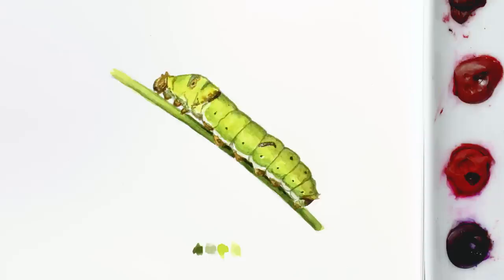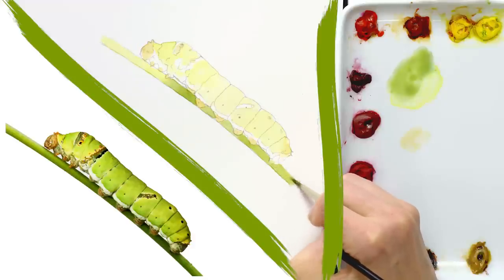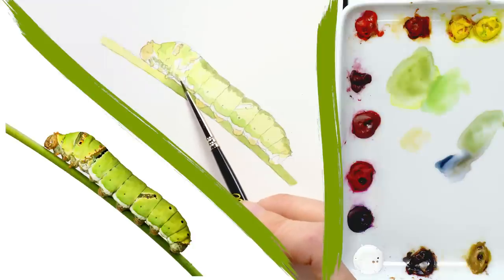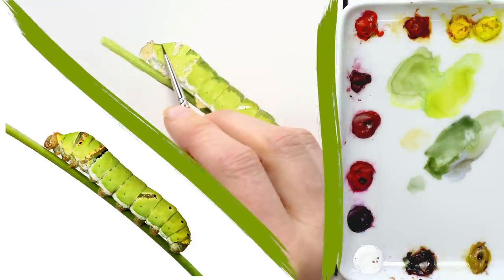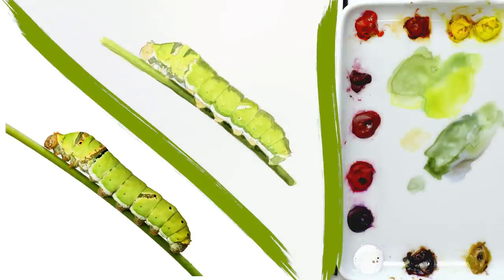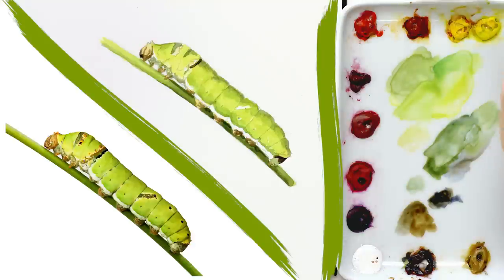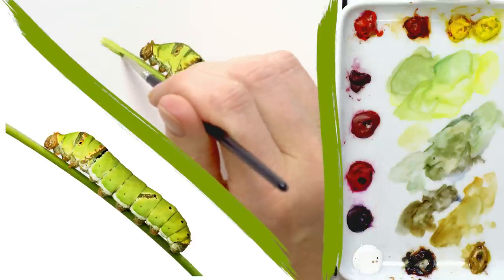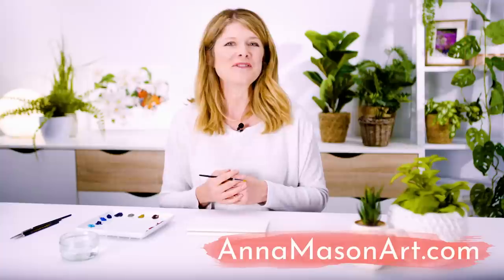How to paint a realistic watercolor caterpillar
In this free mini class, I show you how to paint a realistic caterpillar in watercolour. As this is a short tutorial, I’m sharing it with you in full so you can paint along with me.

For a head start, you can print off a traceable line drawing

Grab your sketchbook and let’s get started!